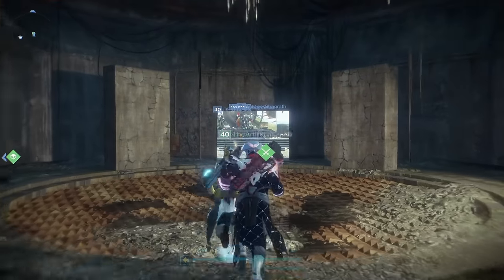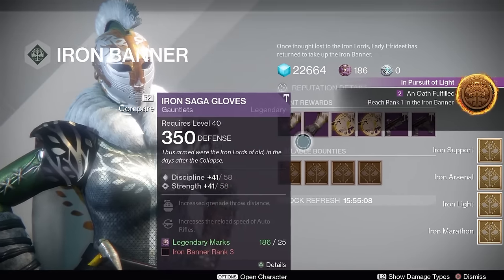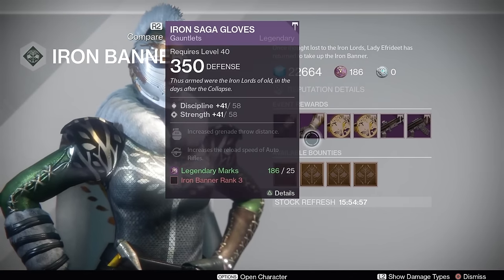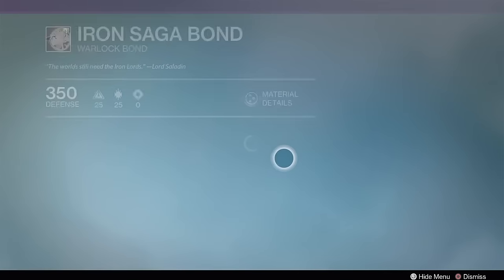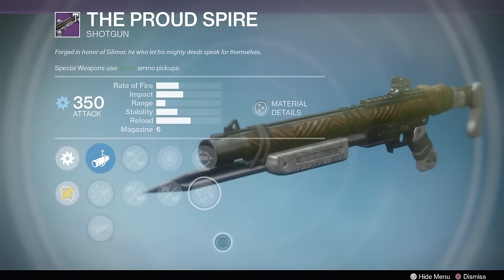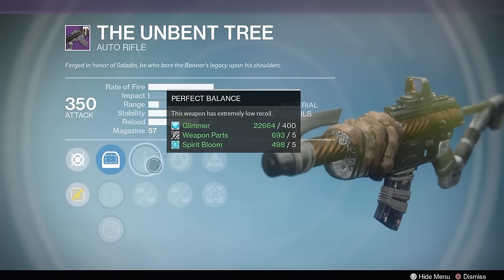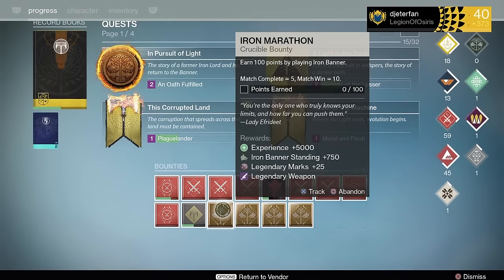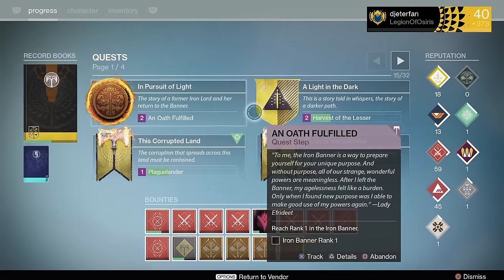Desitny: NEW Iron Banner Location Inventory 10-4-16 New amazing AUTO! The Unbent Tree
Rise of iron first iron banner is here and the gear and weapon rewards are INSANE!